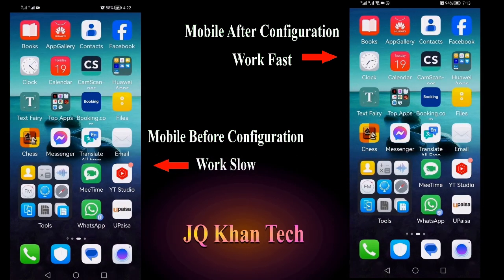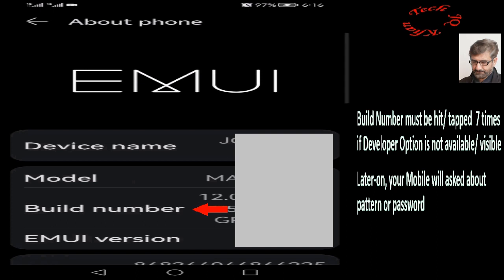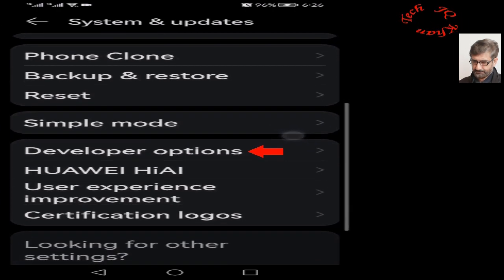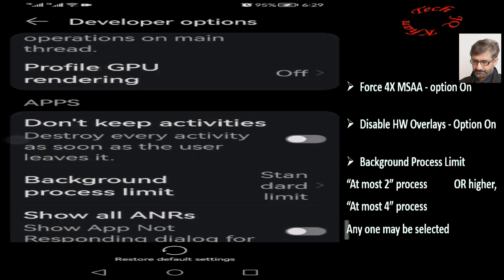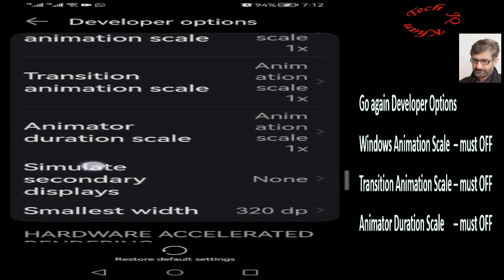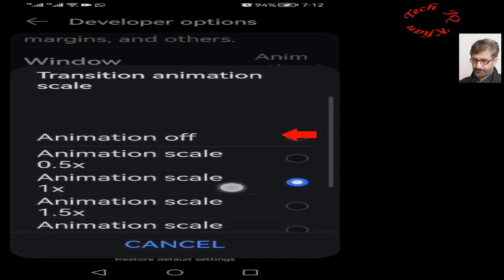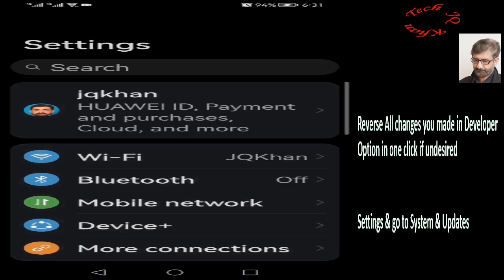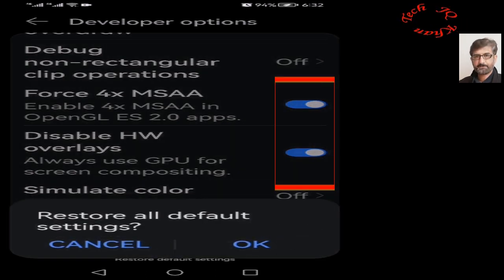Speedup Your Mobile Or Old Phone Fast Working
Speedup Your Old Mobile Or Old Phone Fast Working

After passing some time our new bought mobile phone become older & it work became slower & slower. Sometime its annoying when your mobile work sluggishly. In this video I share you 6 changes which can make your Old Android Phone works the way you every desired.
You can reverse all above 6 changes with just one click if you are unsatisfied or you desire to again to cancel all changes you made.
Below are the tips to fasten your old Mobile:-

Fasten Your Mobile, Even If Older Version
Settings & go downward end
Click, About Phone
 Build Number must be hit/ tapped 7 times if Developer Option is not available/ visible
Later-on, your Mobile will asked about password or pattern etc
With above mentioned steps Developer Options would appear/ available if it was absent/ hidden before.
Below are the steps to faster your old version of mobile to work fast:-
After making available the Developer Options. Go normal/ desktop screen
Now
Settings & then go to System & Updates & finally click Developer Options
 Force 4X MSAA - option On
 Disable HW Overlays - Option On
 Background Process Limit
“At most 2” process  OR higher,
“At most 4” process  (“At most 4 process” is the maximum possible speed of your mobile processing) so you may select anyone
Go again Developer Options
Windows Animation Scale  –  OFF
Transition Animation Scale – OFF
Animator Duration Scale     – OFF
With above mentioned changes slower/ older mobile phone will surely works the fastest way.

Reverse All changes you made in Developer Option in one click if undesired
Settings & go to System & Updates
Click Developer Options & click Restore Default then click OK
With above mentioned last command the Developer Options will be restored to Factory Default Settings